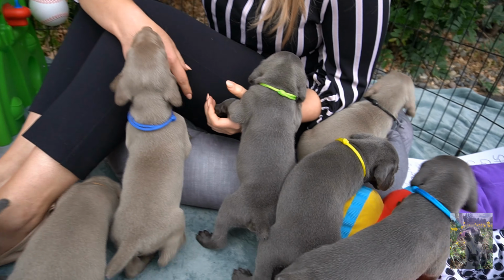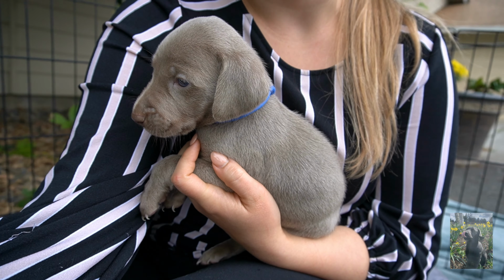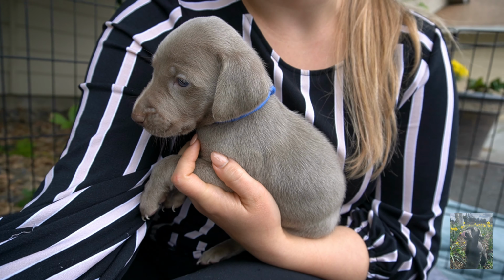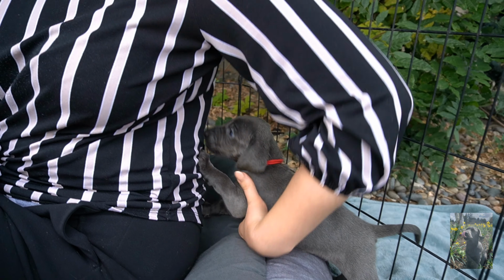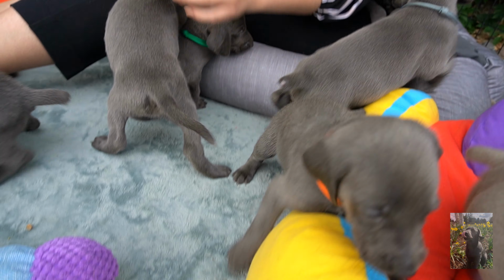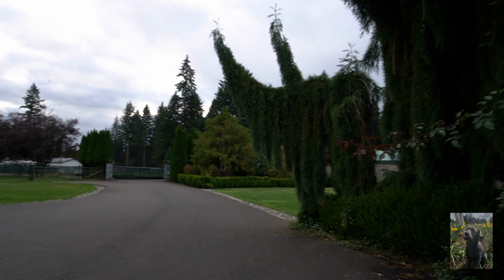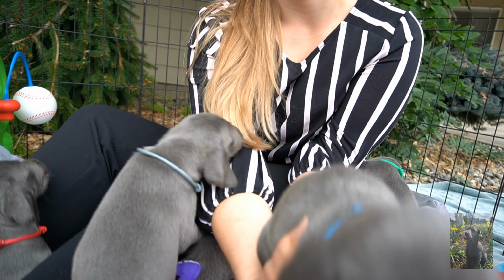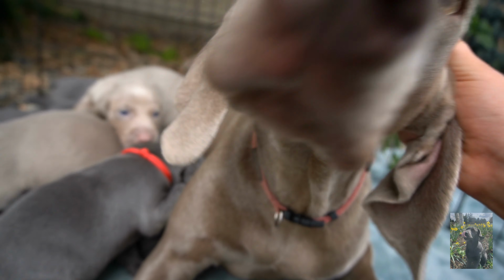We Gave Our Puppies Cheesy Names!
Our Weimaraner puppies are 4 weeks old! They're cute and adorable little dogs! We gave them cheesy names!